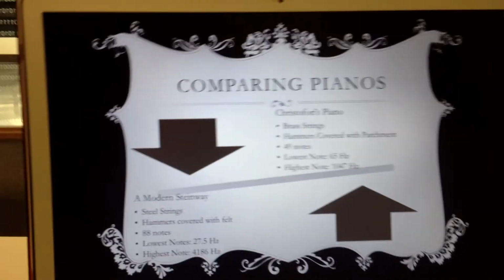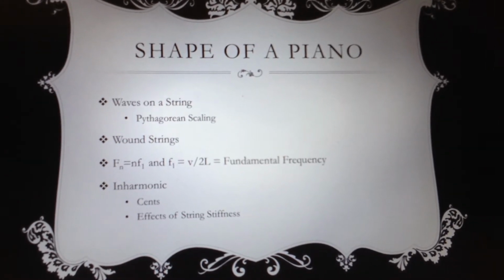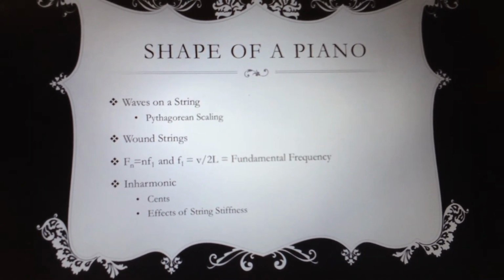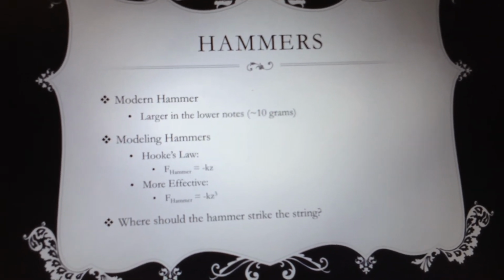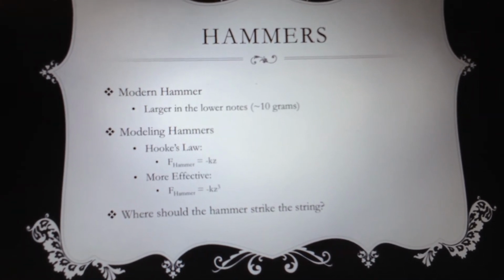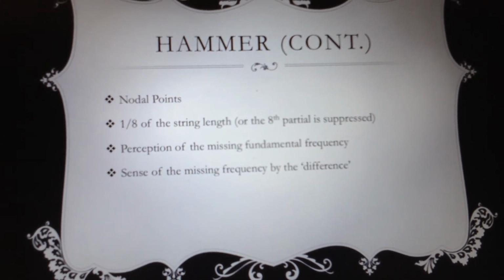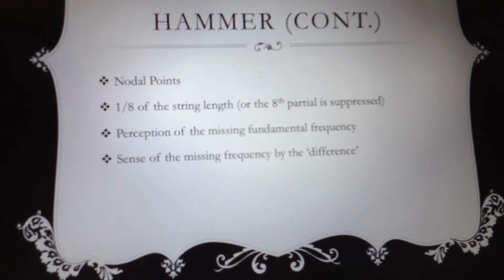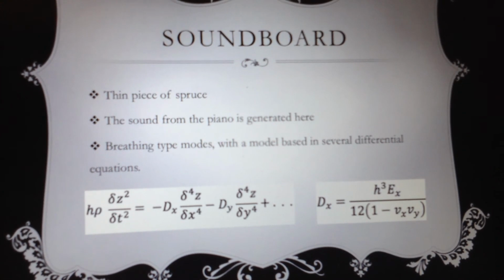Physics of the Piano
Extra Credit Physics Video